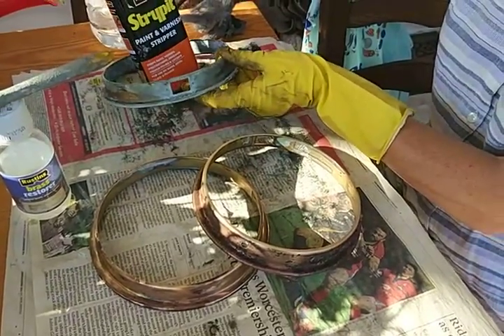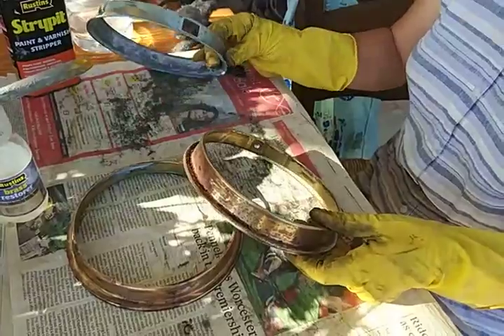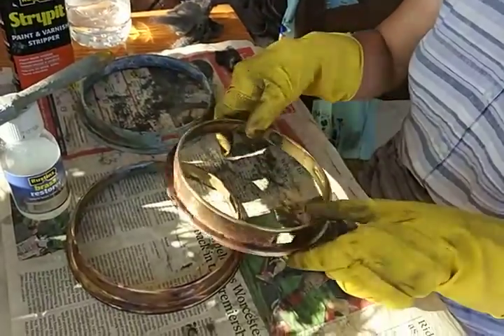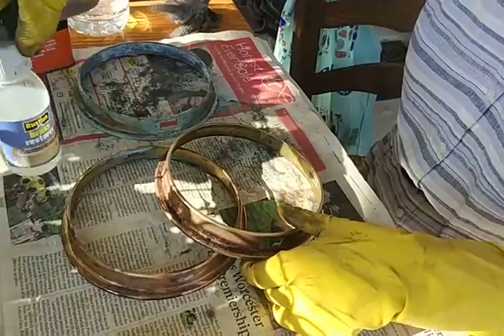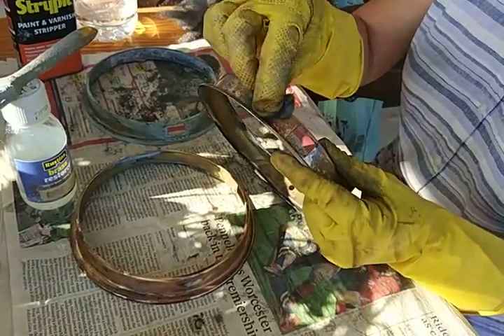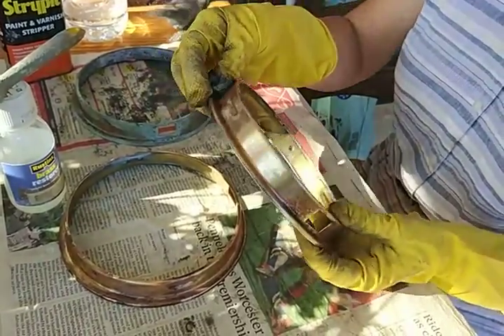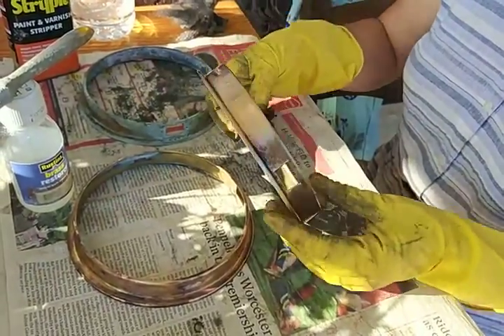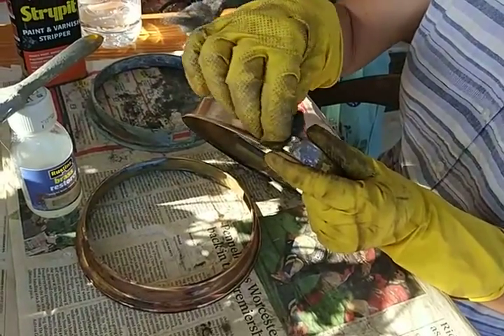Westerly Oceanlord brass light restoration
Using Rustins cleaning and restoration products to totally restore the old brass light fittings on our Westerly Oceanlord, QUASAR IV. Results have to be seen to be believed!